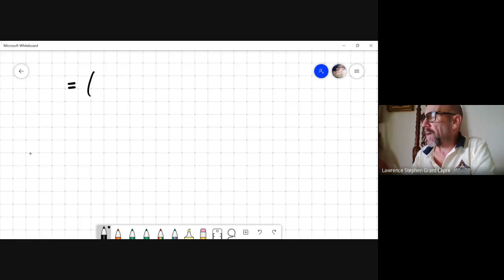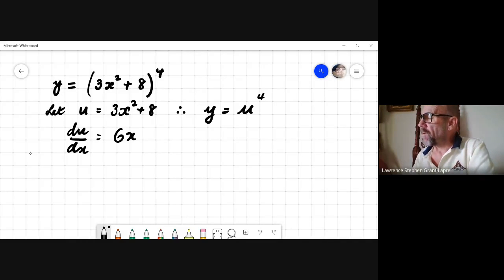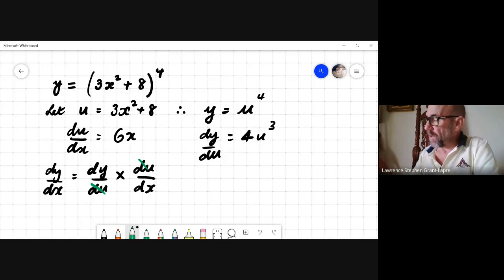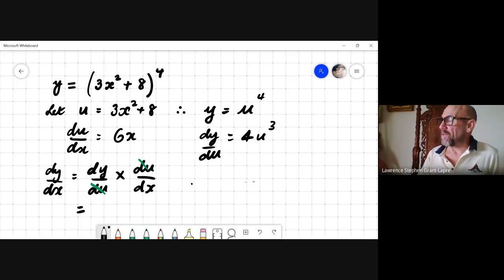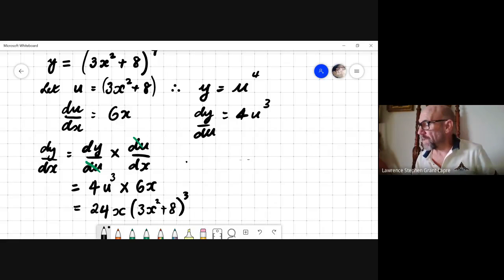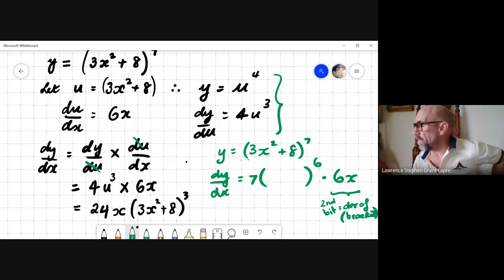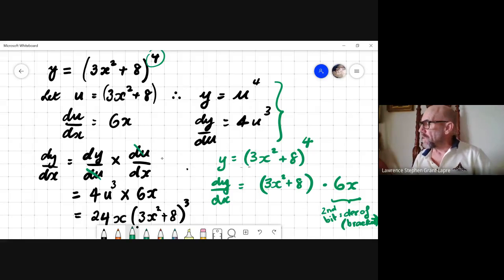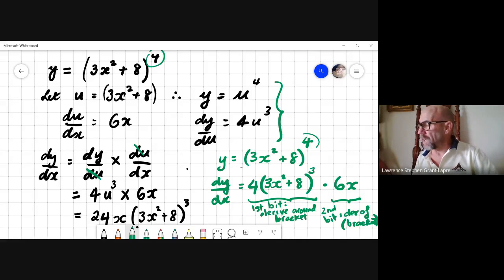CMath #707 Derivative using Chain Rule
Find the derivative using the chain rule for A level Maths